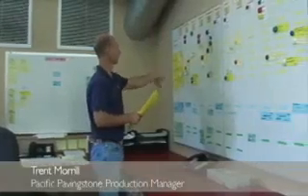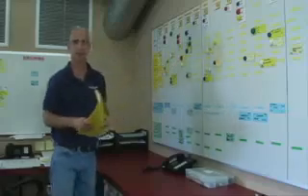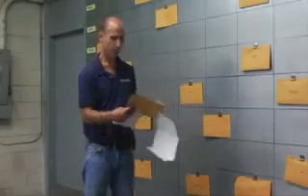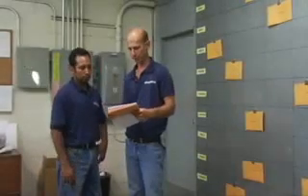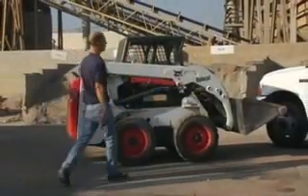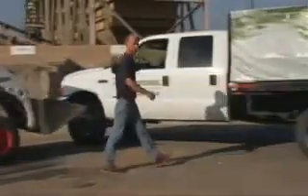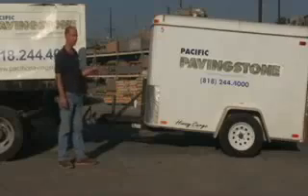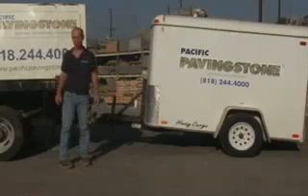Pacific Pavingstone Day to Day Operation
In under 5 years Terry Morrill transformed his company Pacific Pavingstone and it's parent company Pacific Outdoor Living, into an Inc 500 company by delivering a perfect product and amazing company organization this video he walks you through the day to day operation.

Pacific Outdoor Living was founded to bring all elements of outdoor living under one roof. We specialize in the complete landscape design and installation of all outdoor projects. From pools and water features to paving stone driveways. Our professional designers and crews will be able to design and build the outdoor living space you've always dreamed of. Our company is designed so that all of your outdoor living needs can be met. Our landscape designers are trained not only in the art of beautiful design but in the actual construction of landscape projects which means they can work with any budget and give you a design without any costly surprises down the road.